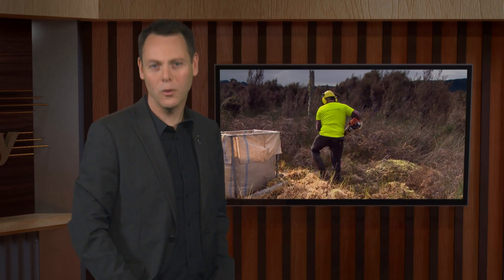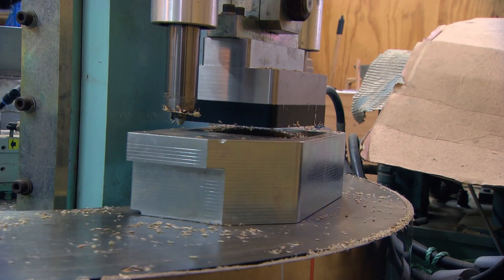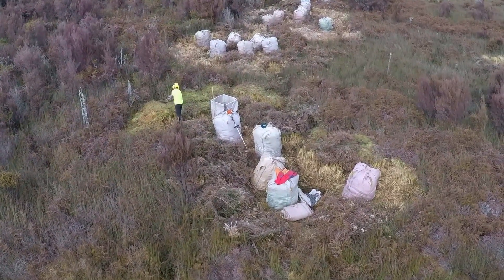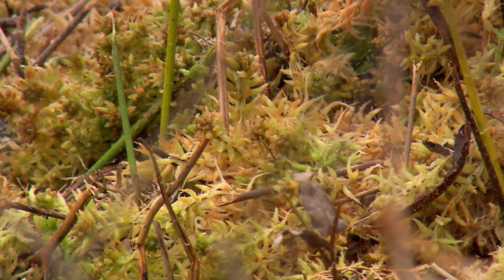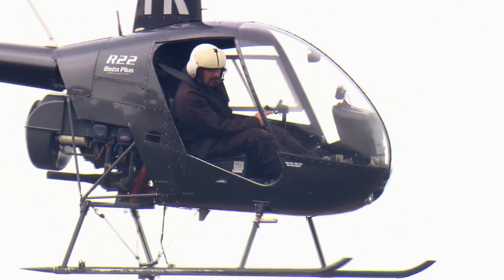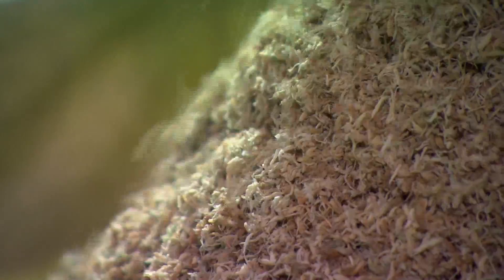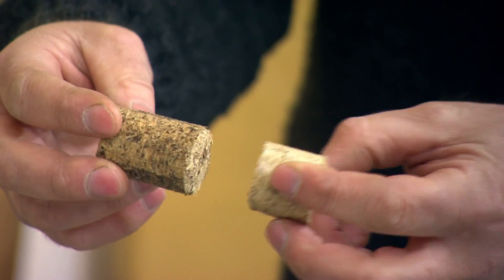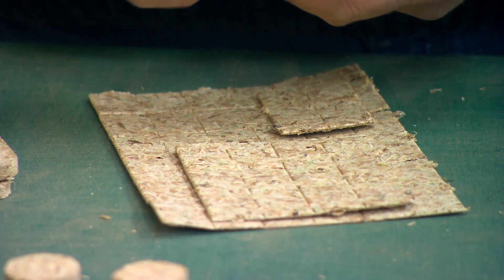Adding Value to Waste Moss at Supersphag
A West Coast innovator adds value to sphagnum moss that would otherwise be discarded